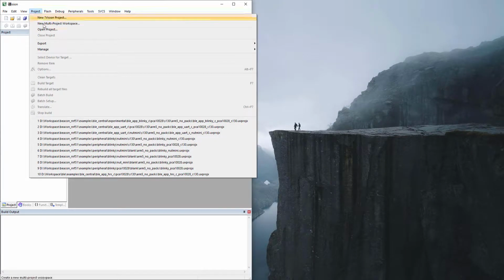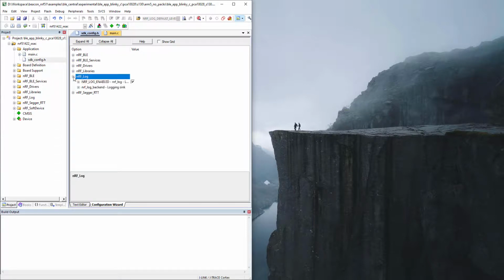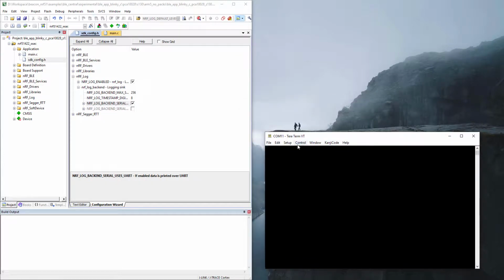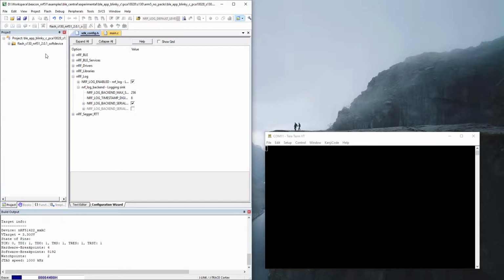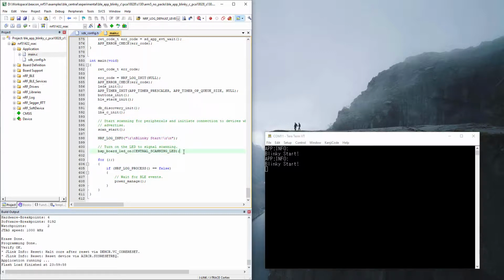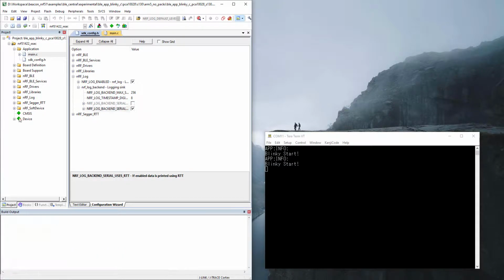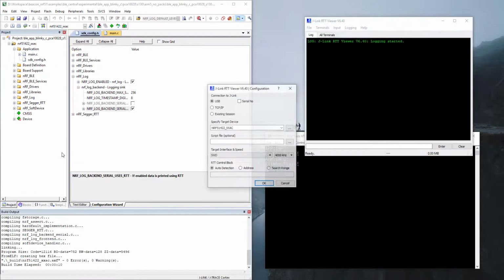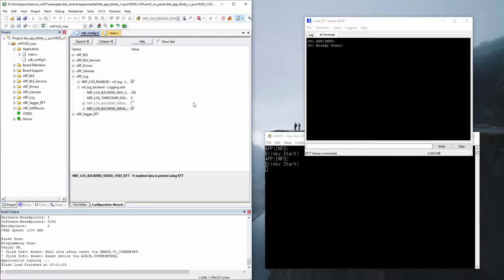Tutorial: nordic nrf5 print debug message to rtt or uart